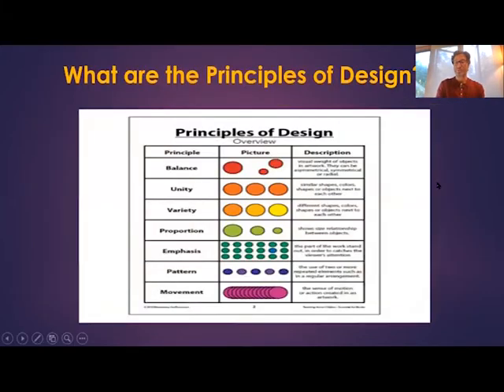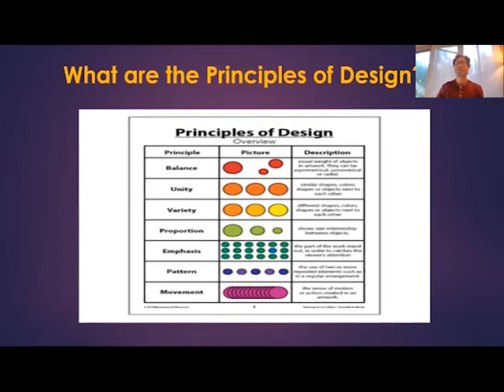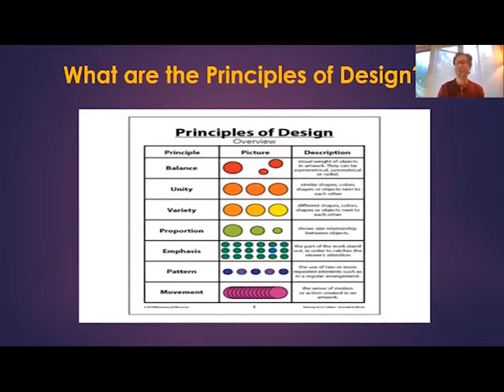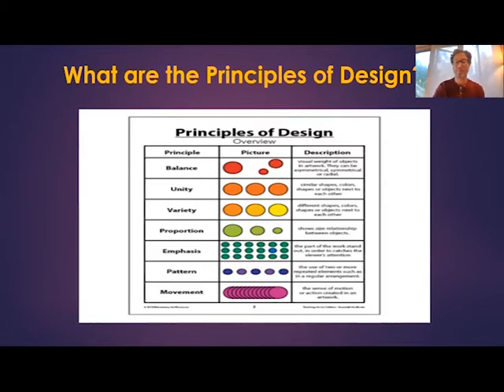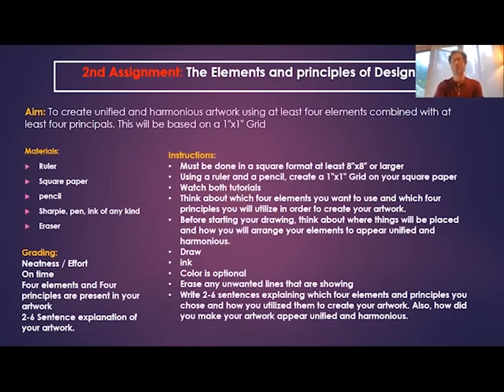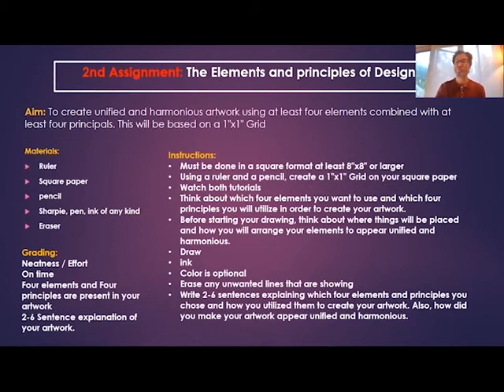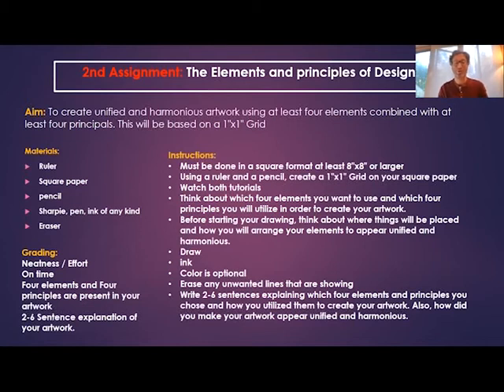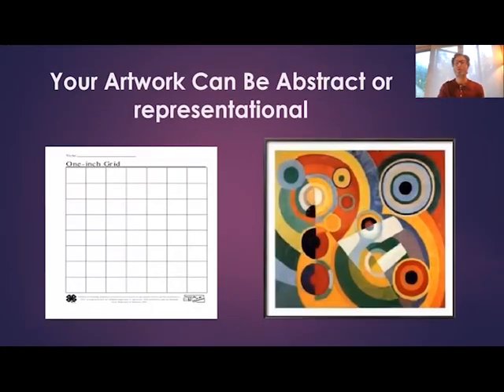DDP08 Brooklyn Tech--Mr. Schwartz--The Elements and principles of Design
DDP

This is your next ENB entry

*** Assignment: The Elements and principles of Design

***Aim: To create unified and harmonious artwork using at least four elements combined with at least four principals. This will be based on a 1"x1" Grid

***Materials:
Ruler
Square paper
pencil
Sharpie, pen, ink of any kind
Eraser

***Instructions:
Must be done in a square format at least 8"x8" or larger

Using a ruler and a pencil, create a 1"x1" Grid on your square paper

Watch both tutorials

Think about which four elements you want to use and which four principles you will utilize in order to create your artwork.
Before starting your drawing, think about where things will be placed and how you will arrange your elements to appear unified and harmonious.

Draw

ink

Color is optional

Erase any unwanted lines that are showing

Write 2-6 sentences explaining which four elements and principles you chose and how you utilized them to create your artwork. Also, how did you make your artwork appear unified and harmonious.

***Your Artwork Can Be Abstract or representational